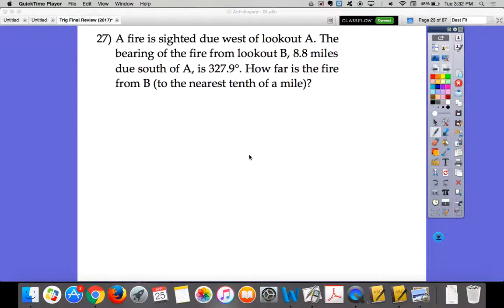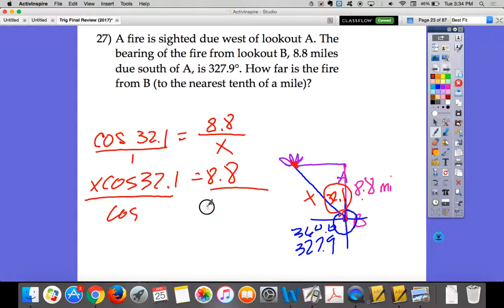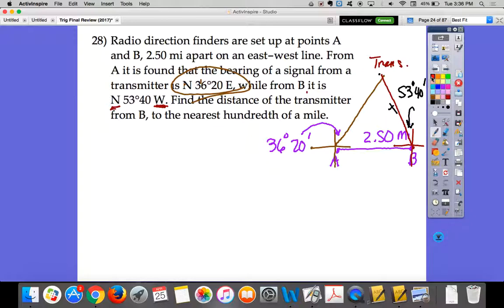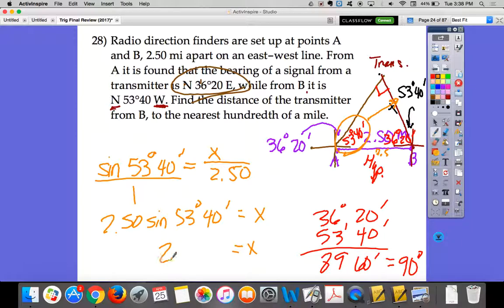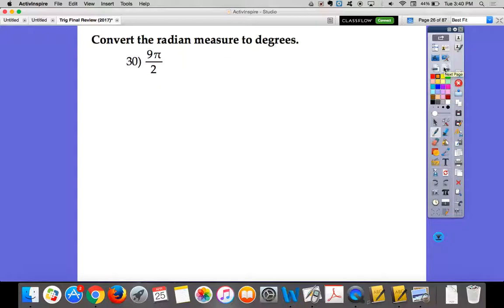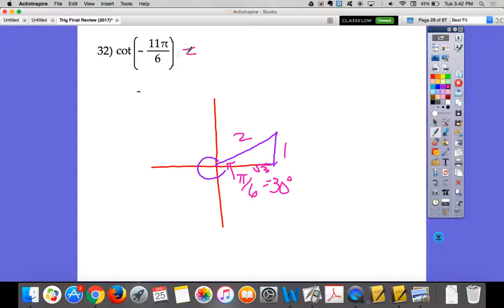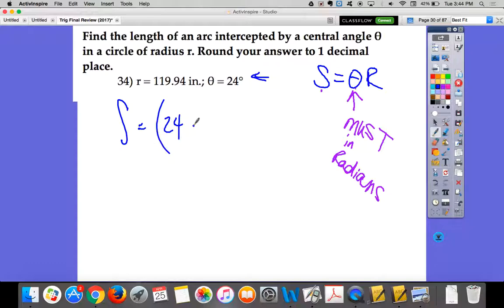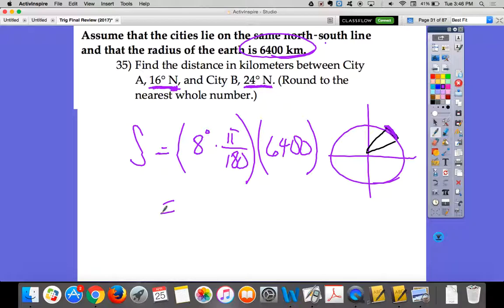DC Trig EXAM Review #27-35